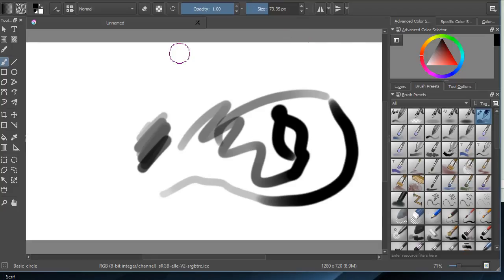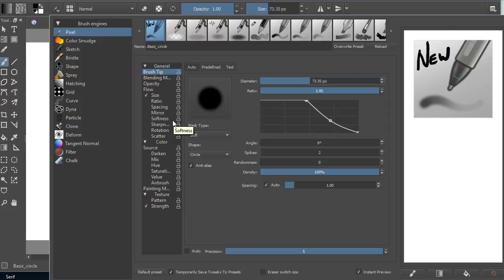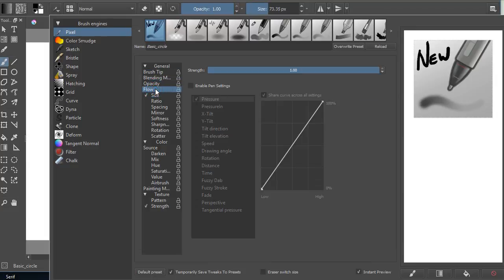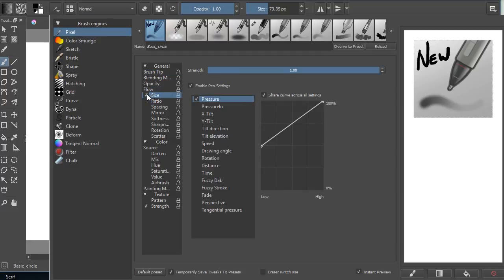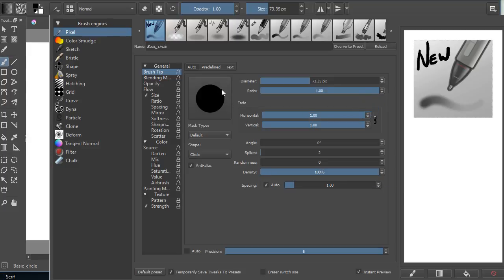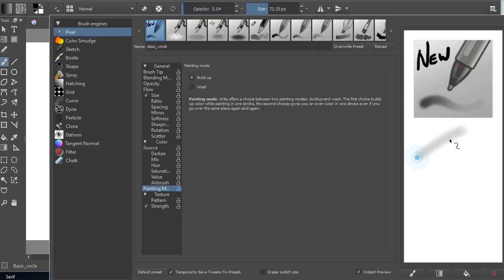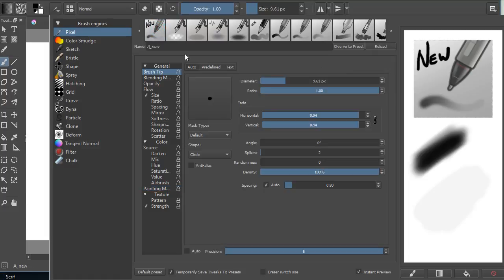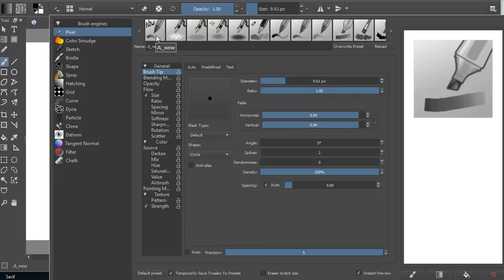Brushes - quick overview overview of customizing brushes in Krita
Not a tutorial. Intended for those familiar with Krita and digital painting programs.